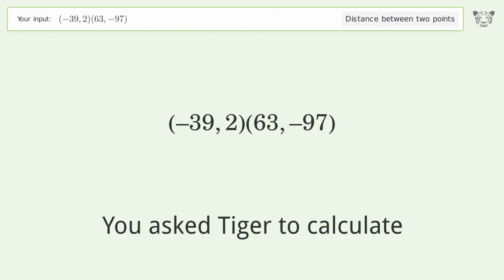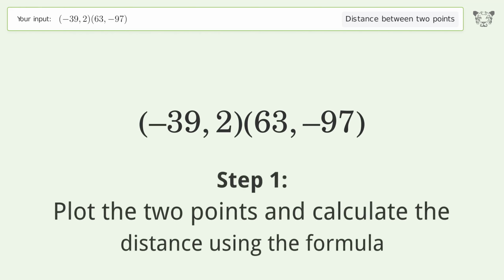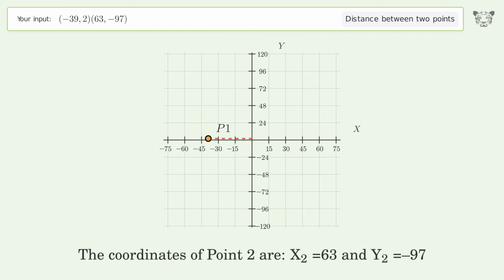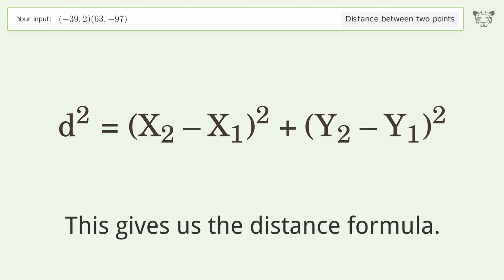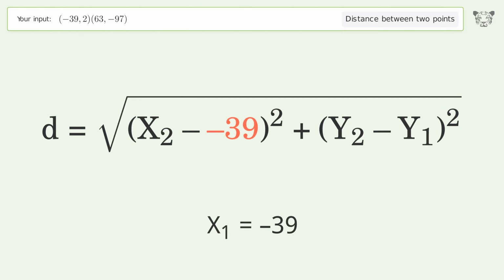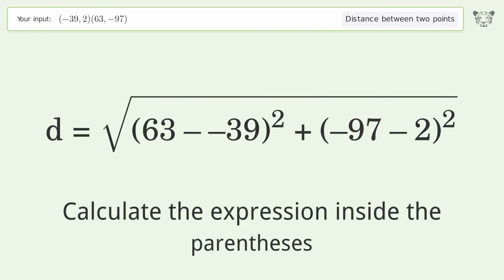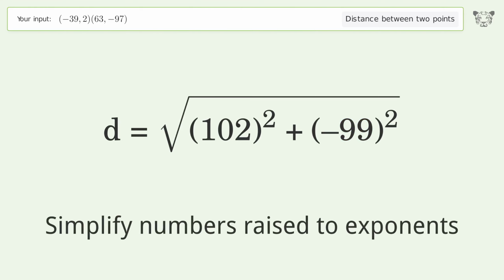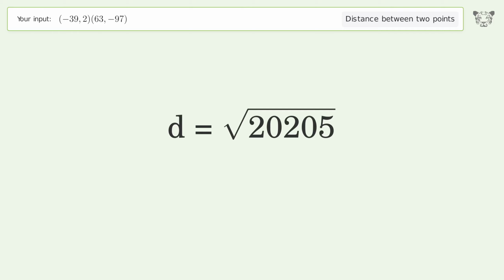Find the distance between two points p1 (-39,2) and p2 (63,-97): Step-by-Step Video Solution